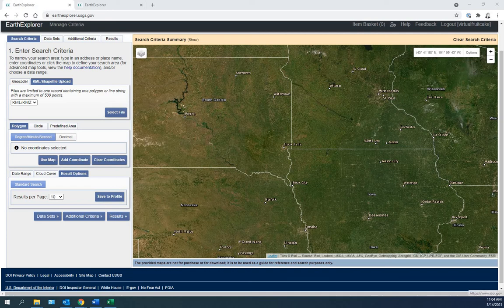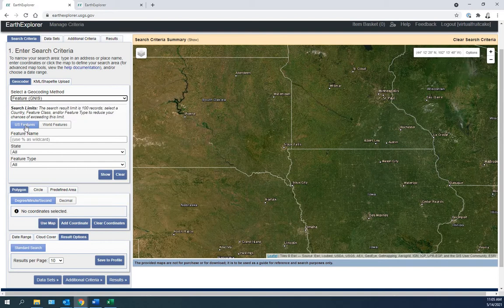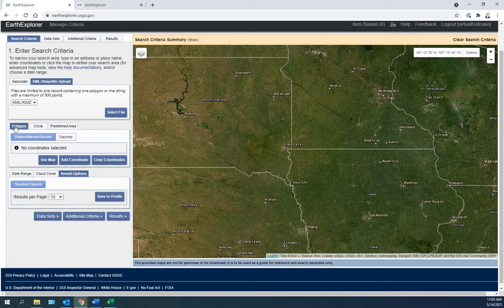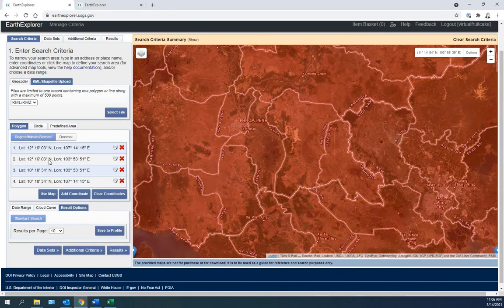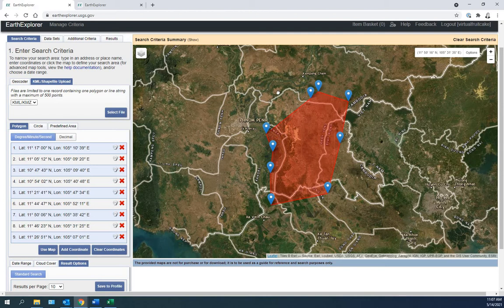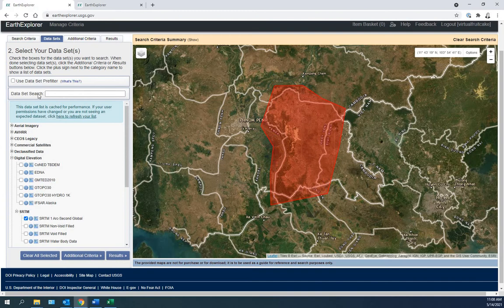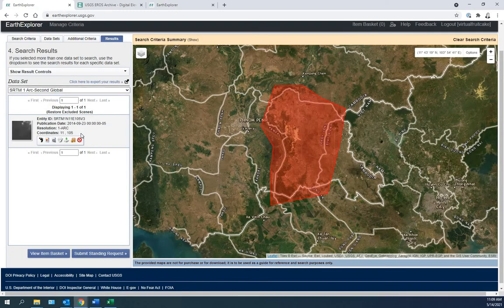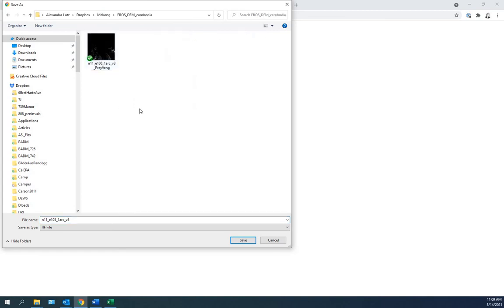Download a DEM - digital elevation map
Follow this video to learn how to download a digital elevation map (DEM).